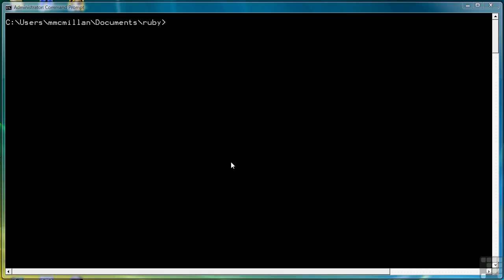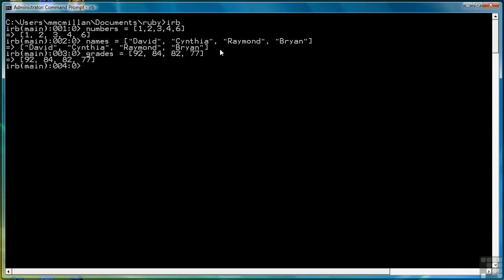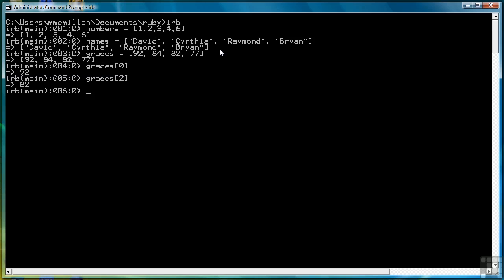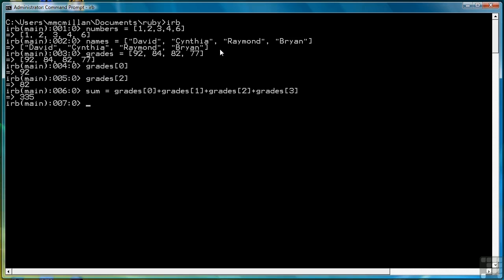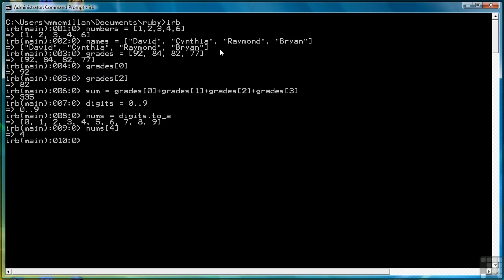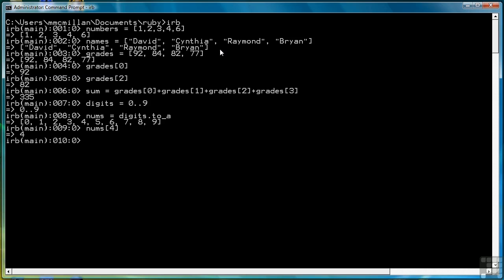Infinite Skills: Ruby Programming 10 - Arrays